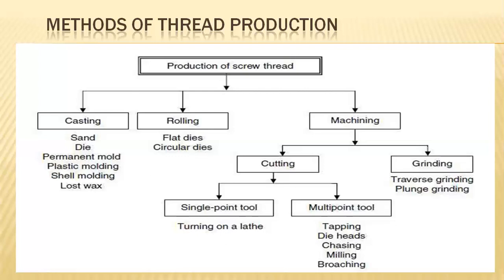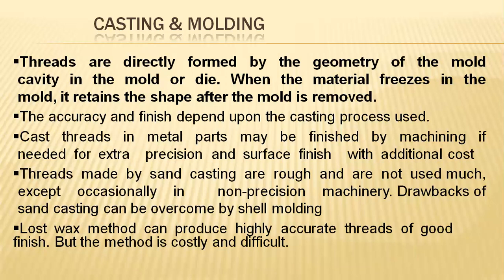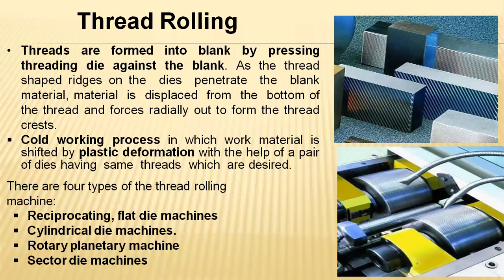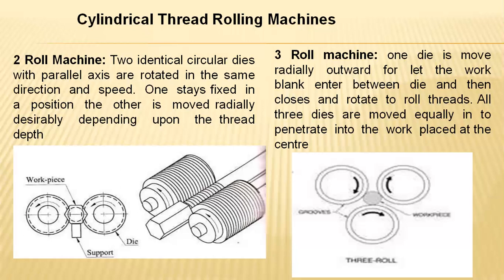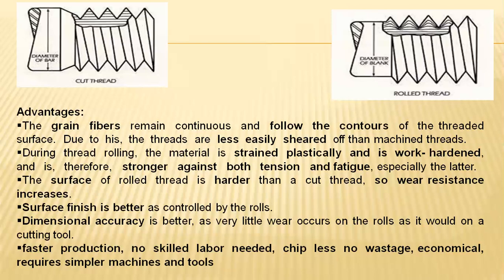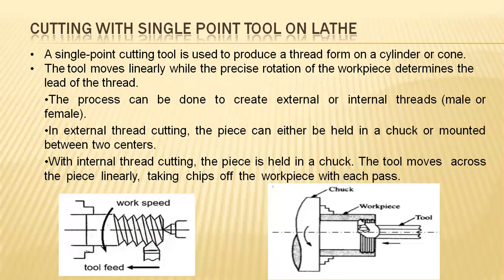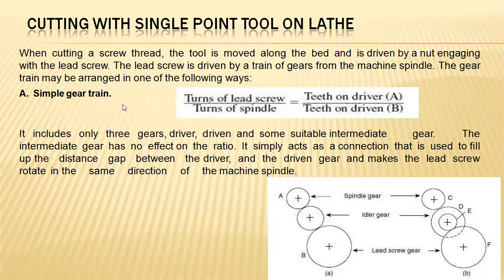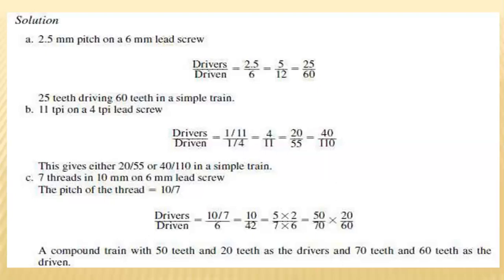LE 30 JNTUK R19 II IV B TECH,II SEMESTER MCMT UNIT 5 Thread Cutting Process